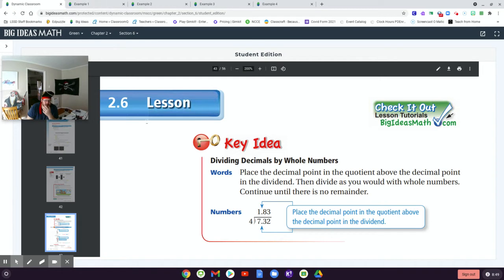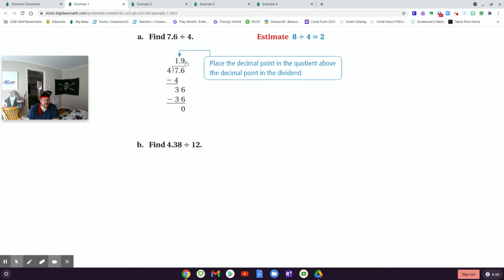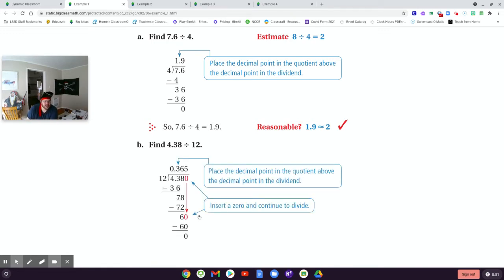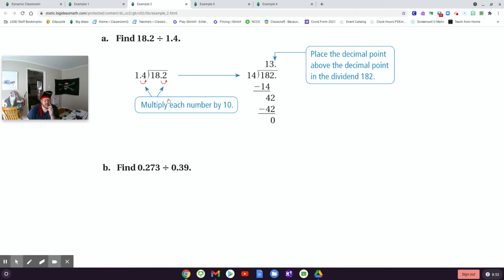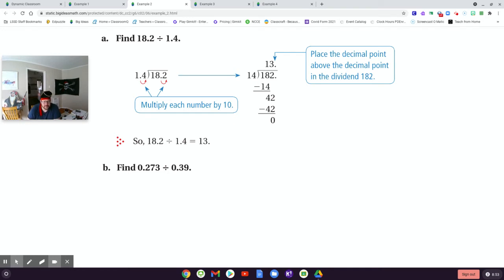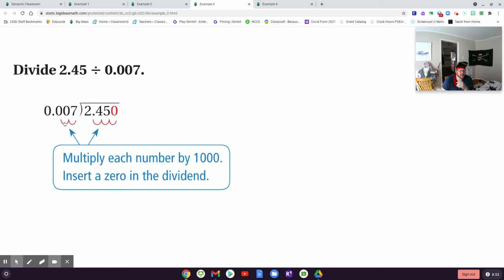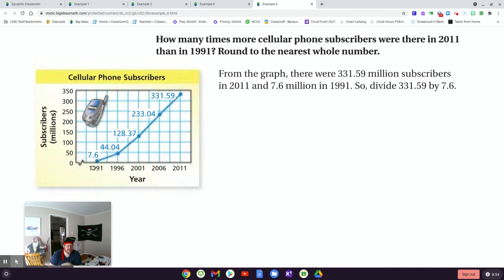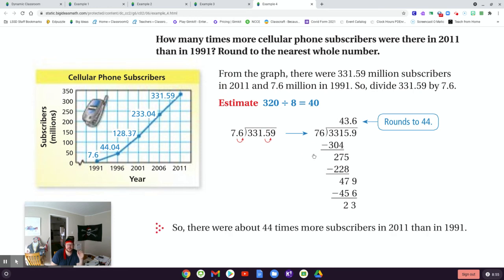2.6 Video - Dividing Decimals G6